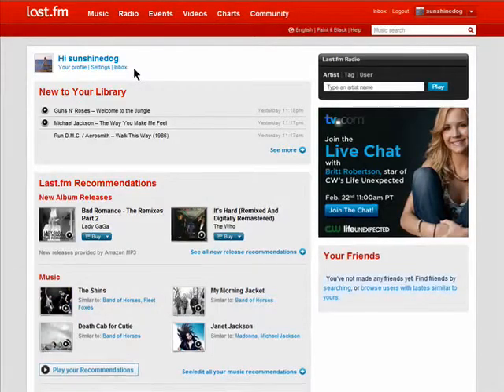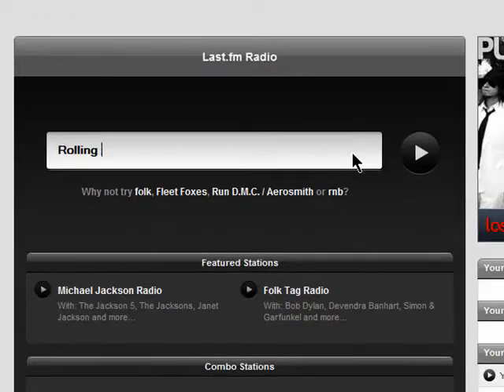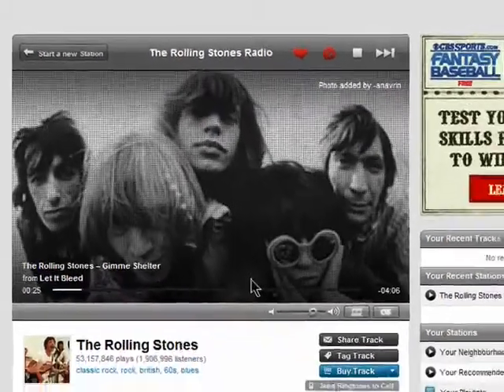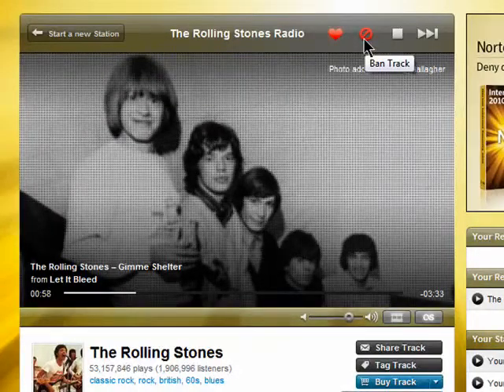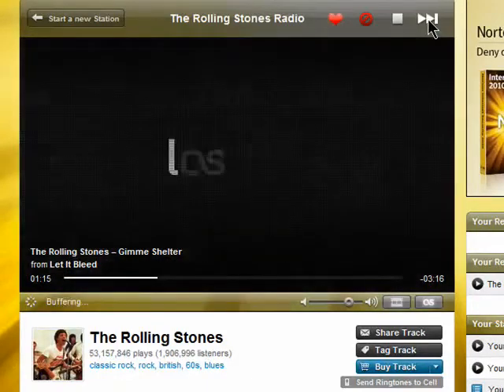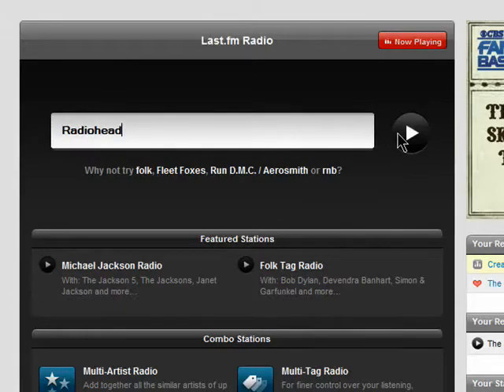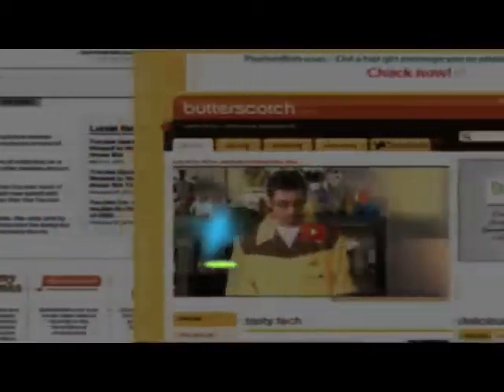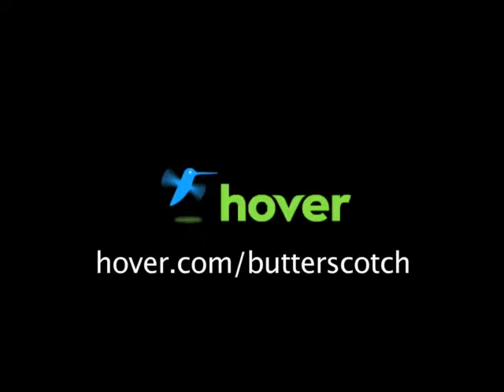We show you how to listen to radio stations using Last.fm.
In this episode we show you how to listen to radio using Last.fm. You can search for artists, songs or genres and the Last.fm search will automatically bring you to an appropriate radio station. We'll show you how to find radio stations in this episode @ butterscotch.com